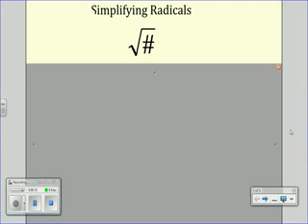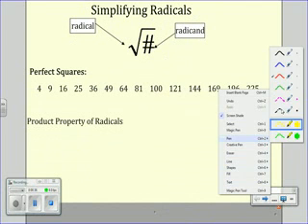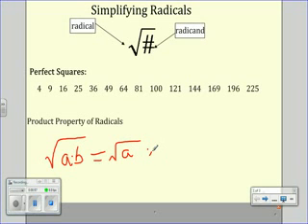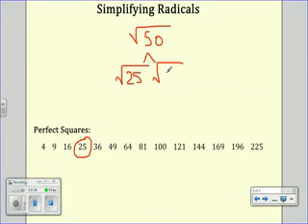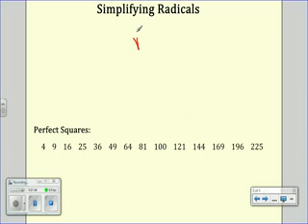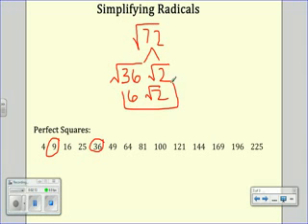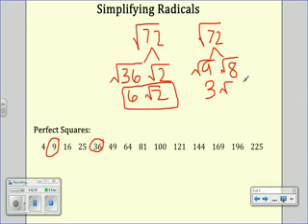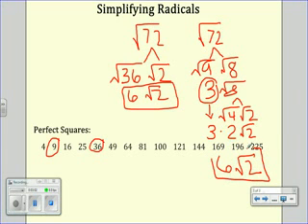Simplifying Radicals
This is a screen cast I created for a graduate course.  If you end up using this video or have any suggestions for its improvement please let me know.